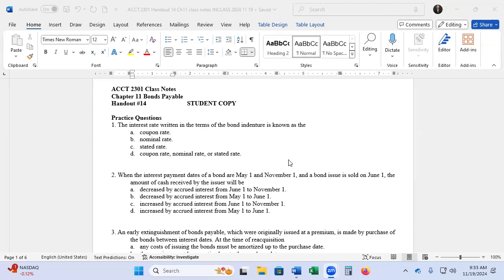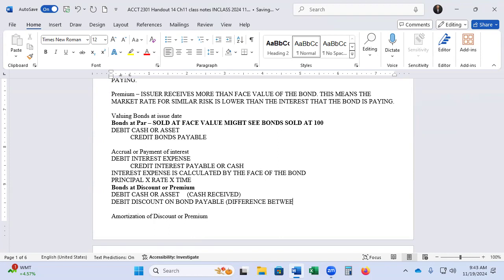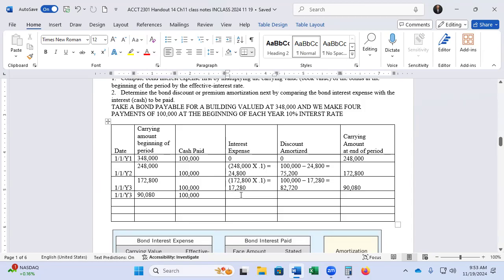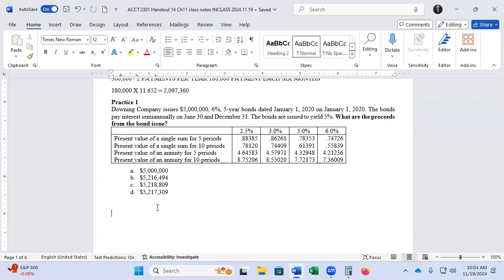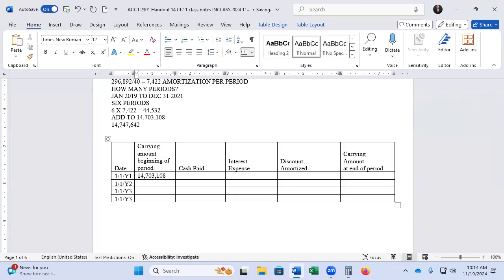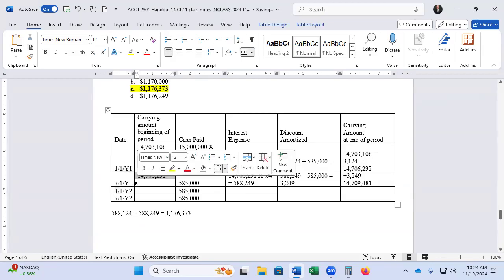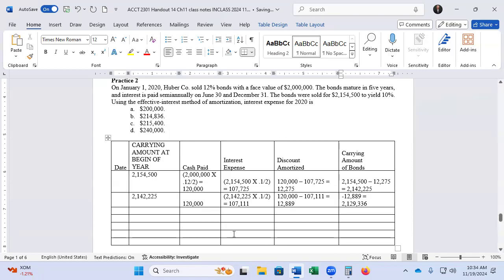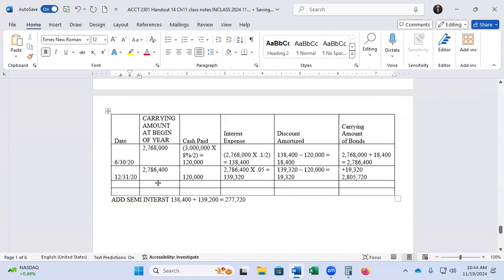ACCT 2301 Handout 14 Chapter 11 Bonds Payable 2024 10 19